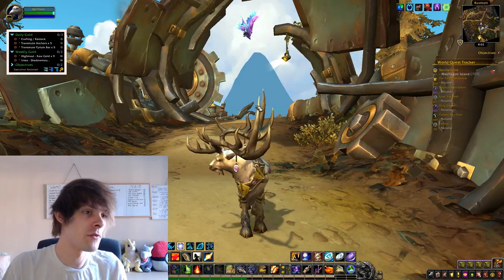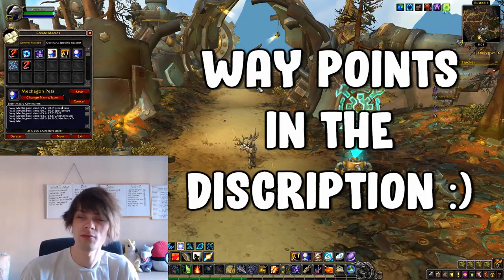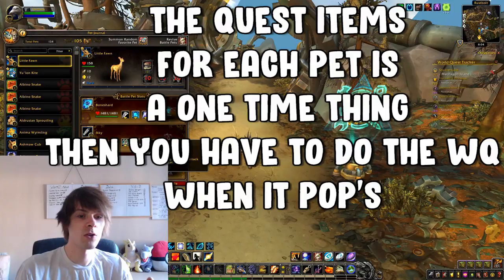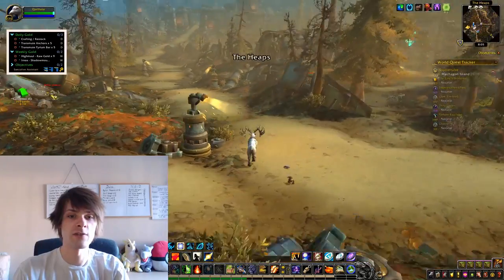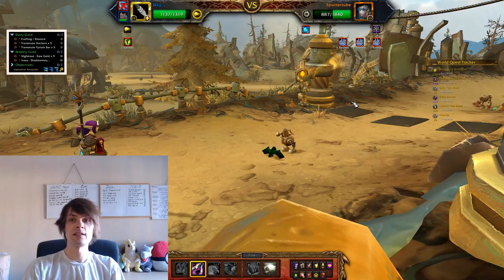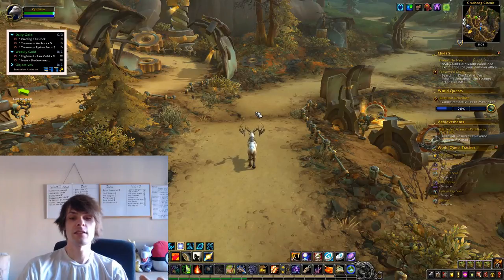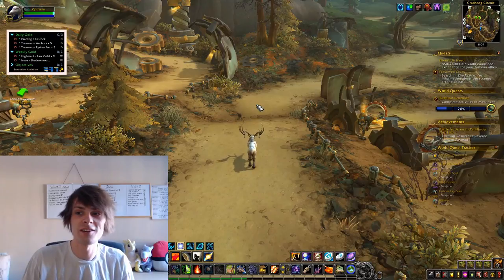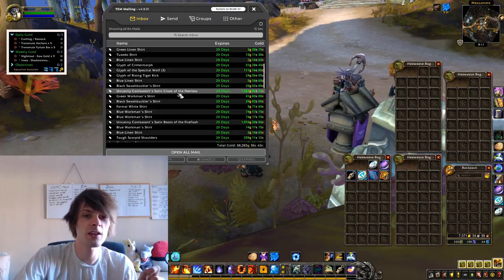How To Get Fast Rustbolt And Najatar Reputation In WoW BFA 8.3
Nazjatar:
/way 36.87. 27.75 Prince Wiggletail Cave Entrance
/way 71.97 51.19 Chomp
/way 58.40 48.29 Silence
/way 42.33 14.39 Shadowspike Lurker
/way 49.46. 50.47 Pearlhusk Crawler Cave Entrance
/way 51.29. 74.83 Elderspawn of Nalaada (Beware of Eels)
/way 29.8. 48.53 Ravenous Scalespawn
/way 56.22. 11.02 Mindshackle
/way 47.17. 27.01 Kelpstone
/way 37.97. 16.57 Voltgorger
/way 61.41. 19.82 Frenzied Knifefang Cave Entrance
/way 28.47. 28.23 Giant Opaline Conch

Mechagon:

/way Mechagon Island 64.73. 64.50 Gnomefeaster
/way Mechagon Island 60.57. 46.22 Sputtertube
/way Mechagon Island 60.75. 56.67 Goldenbot XD
/way Mechagon Island 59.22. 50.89 Creakclank
/way Mechagon Island 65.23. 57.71 CK-9 Micro-Opression Unit
/way Mechagon Island 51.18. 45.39 Unit 35
/way Mechagon Island 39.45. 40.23 Unit 6
/way Mechagon Island 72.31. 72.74 Unit 17